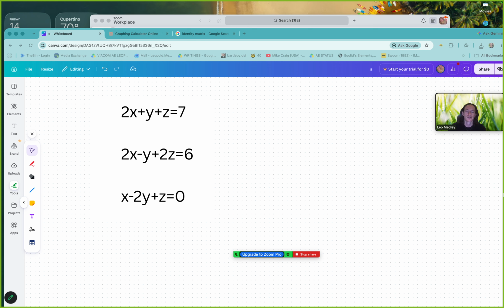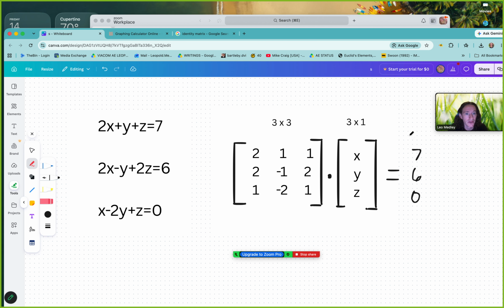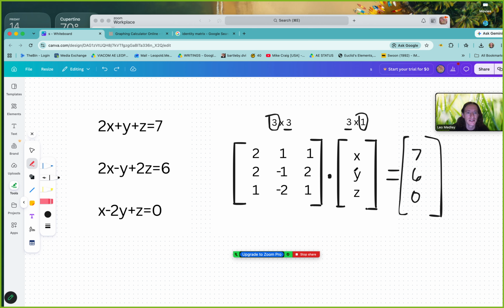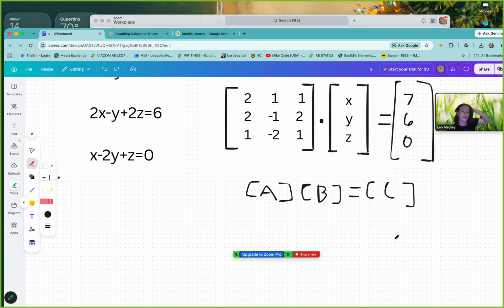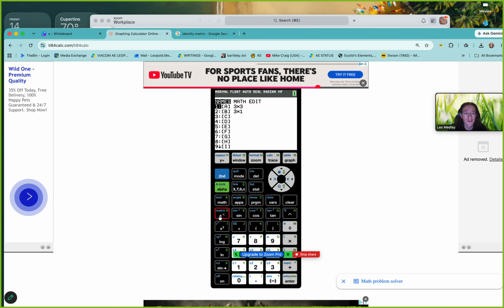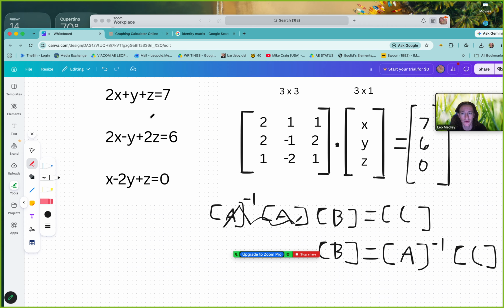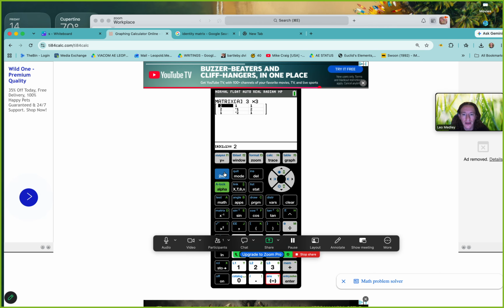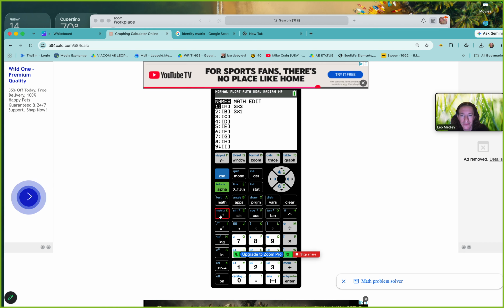How to Solve Any Systems of Equations Easily With Calculator and Matrix Methods